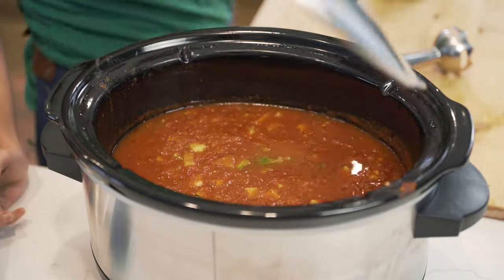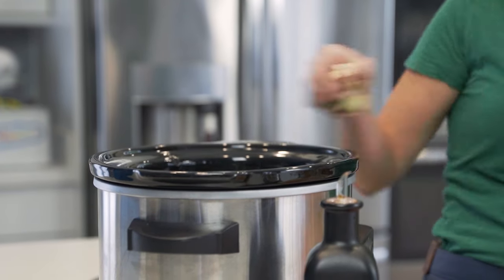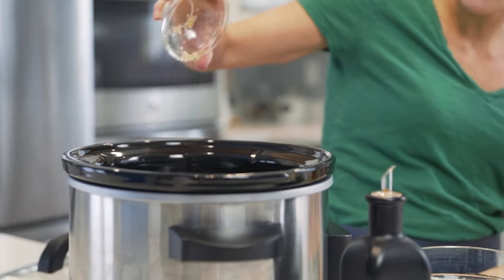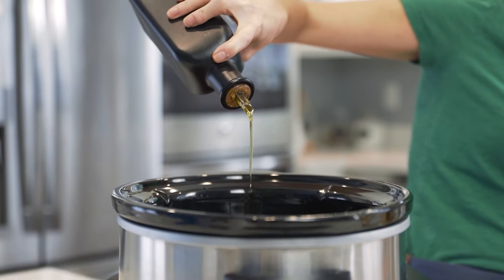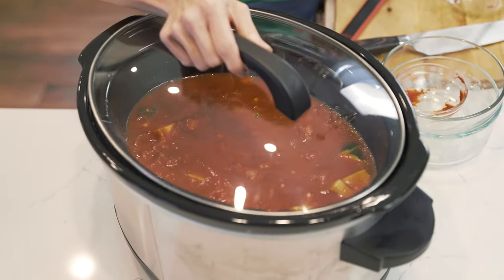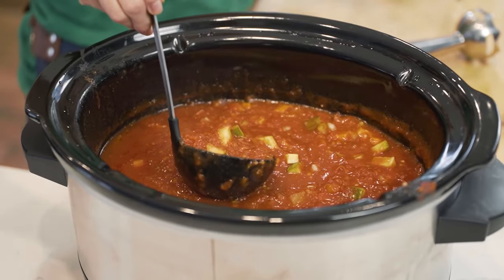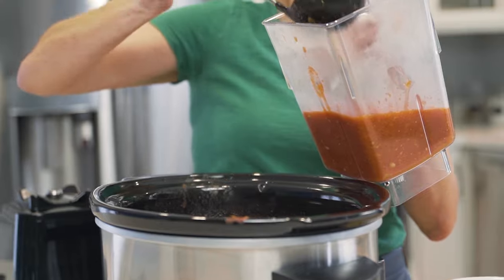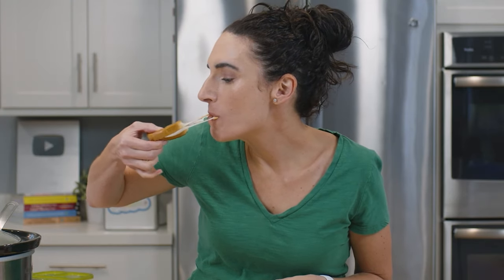Slow Cooker Creamy Tomato Soup with Hidden Veggies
Crockpot Tomato Soup 😋 Easy, satisfying, and full of (hidden) healthy veggies, this creamy tomato soup is one the whole family will love. Serve it up with grilled cheese dippers for an easy, kid-approved healthy dinner idea. INGREDIENTS👇

📝 INGREDIENTS:
1 tablespoon olive oil
1 red bell pepper, diced
2 medium carrots, diced
1 zucchini, diced
1 rib celery, diced
1 small onion, diced
2 cloves garlic, minced
2 tablespoons tomato paste
2  28-ounce cans crushed tomatoes or puréed tomatoes
2 cups vegetable stock
4 grilled cheese sandwiches, cut into strips

Cook time 6 hours. Yields 8 servings.

CHAPTERS

0:00 Slow Cooker Creamy Tomato Soup
0:15 Prep the veggies & ingredients
1:55 Grab your slow cooker
2:40 Make it smooth
2:58 If you don't have an immersion blender
3:17 Serve the soup

🙋Follow Laura on Instagram @LauraSFuentes @MOMables